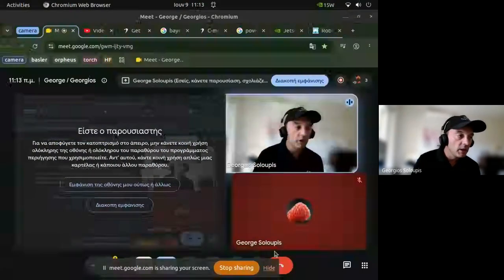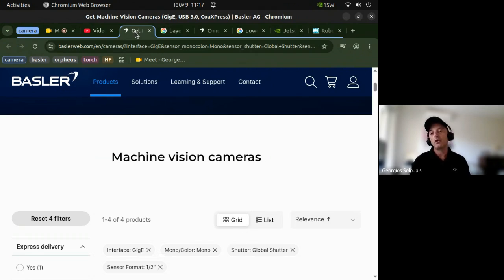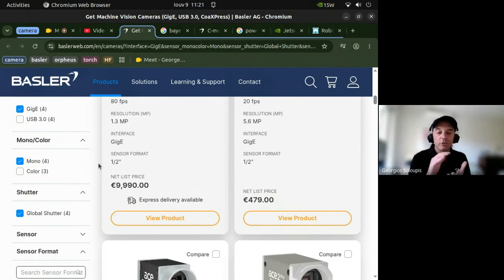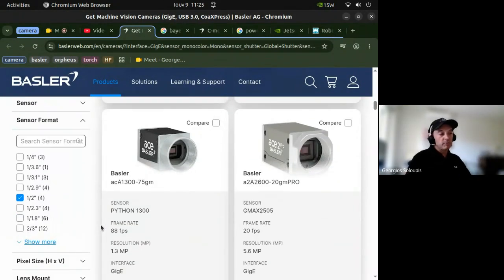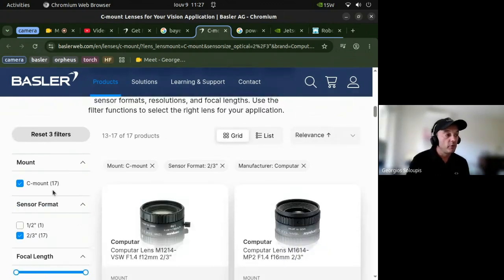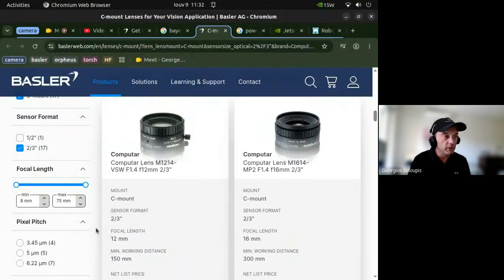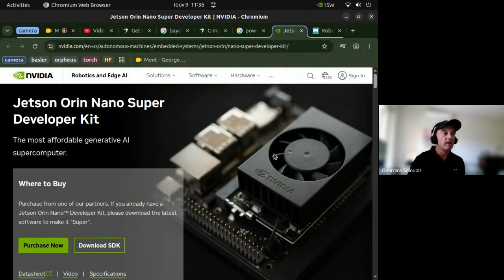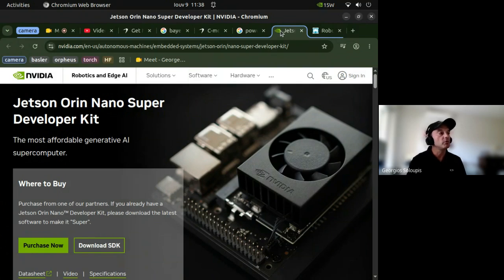AI Volleyball Referee: High Speed Camera Block Touch Decision - Part 1- The Set Up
Detecting a micro-touch during a 130 km/h volleyball spike is almost impossible for the human eye so I am trying to build an AI to do it! 🏐🤖

Welcome to the first video of our automated block-touch decision system.
In this video, I break down the entire prototype setup used to capture and analyze high-speed action in real-time. We ditched color and filters to get the cleanest, fastest data possible.

⚙️ The Tech Stack:
• Camera: Basler acA1300-75gm Monochrome Industrial Camera
• Speed: 200+ FPS (using a custom ROI crop trick)
• Optics: Computar 12mm f/1.4 Lens (for maximum indoor light)
• The Brain: NVIDIA Jetson Orin Nano running YOLO object tracking + VLM analysis